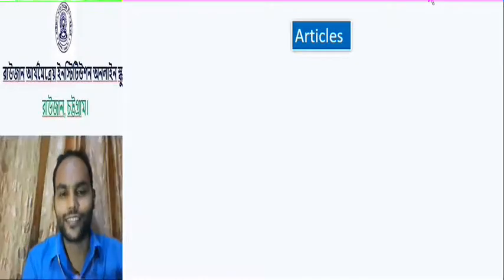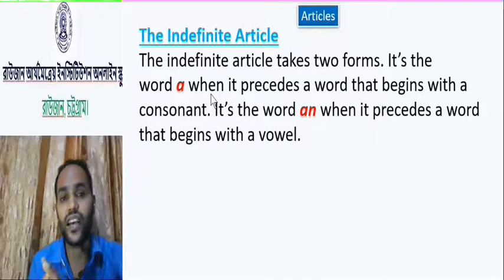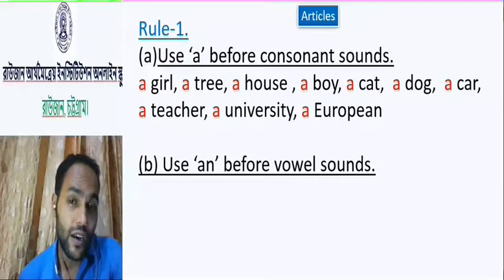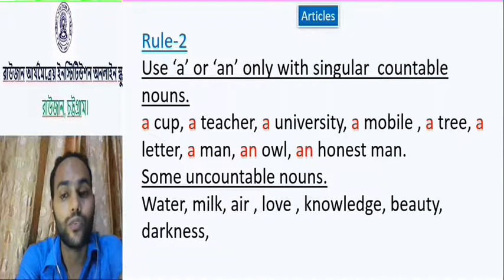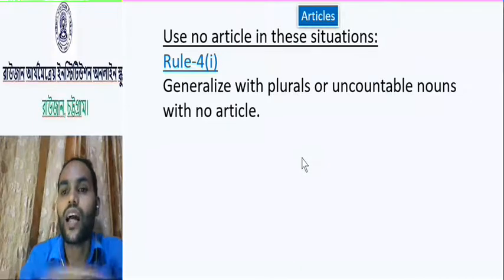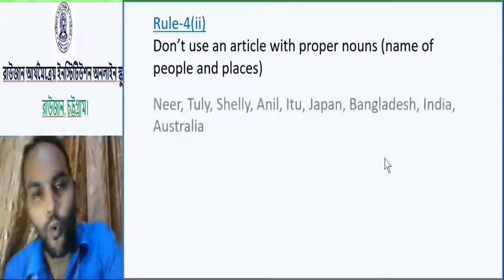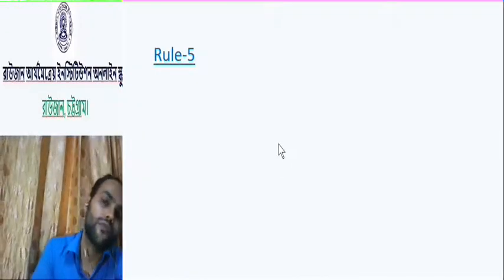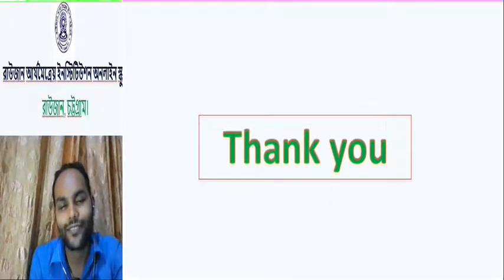Articles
Definition of articles, Use of articles.